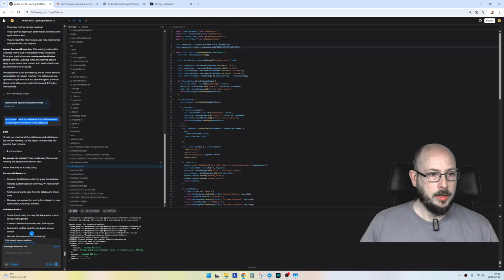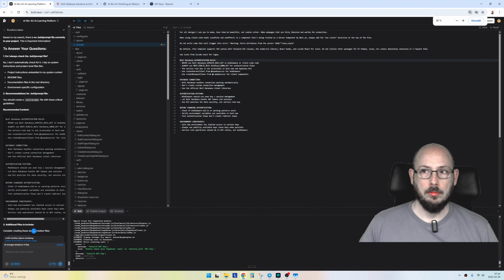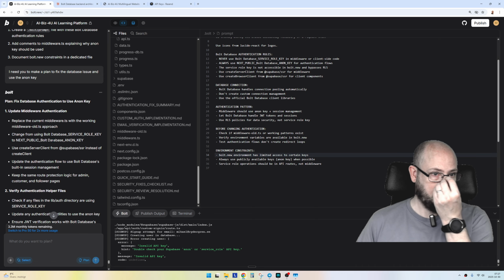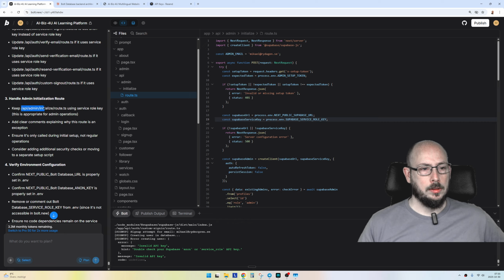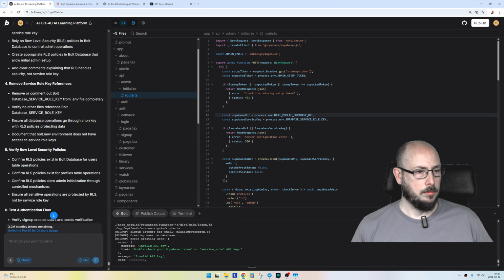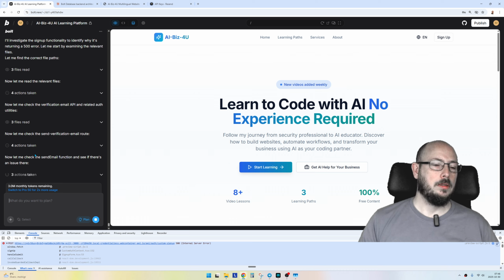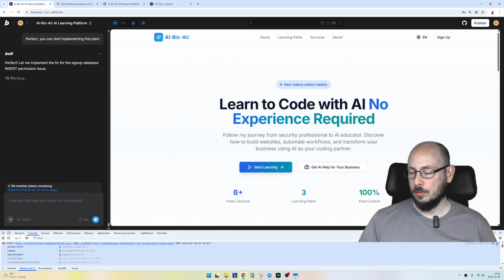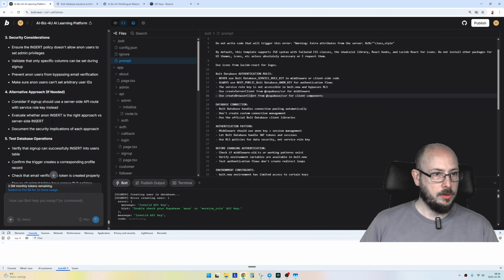13) Bolt.new version 2, Plan worked! improvments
Bolt was hallucinating trying to use a private key instead of the anon key in the last video. I have the solution in this video... but a new problem with hasing of the password was found.